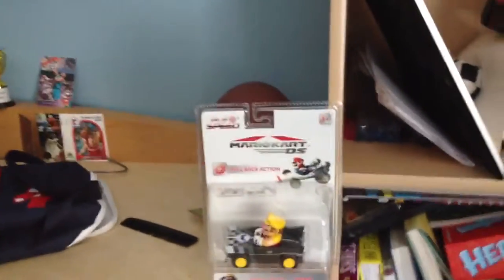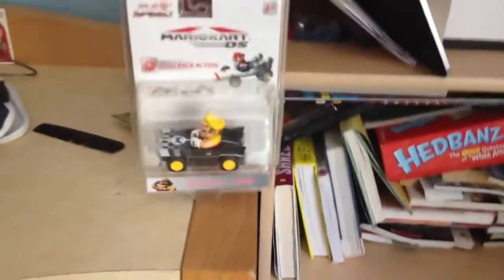Unboxing: Mario Kart DS Wario brute pullback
Hey guys! In today's vid, I will be unboxing a pullback from MKDS (Mario Kart DS), Wario in the Brute.